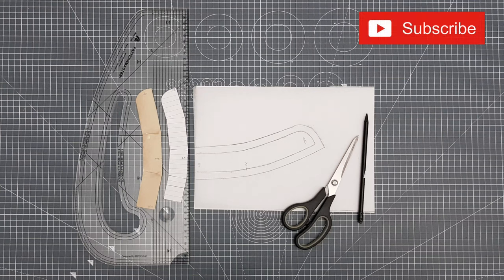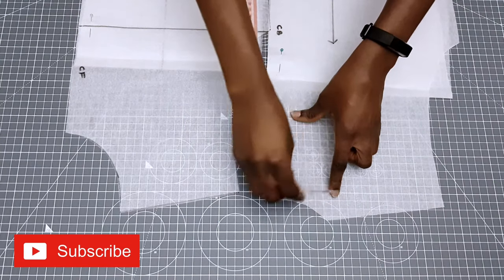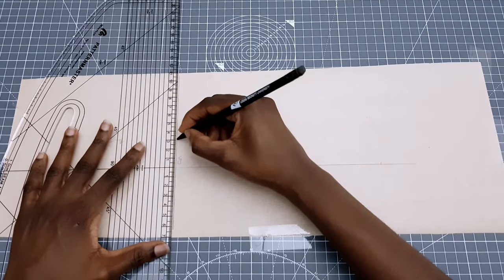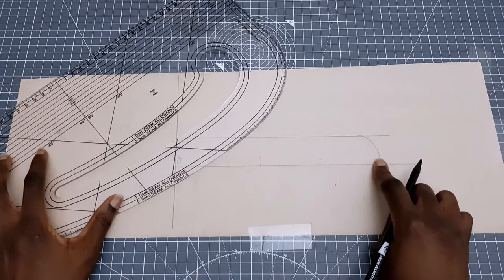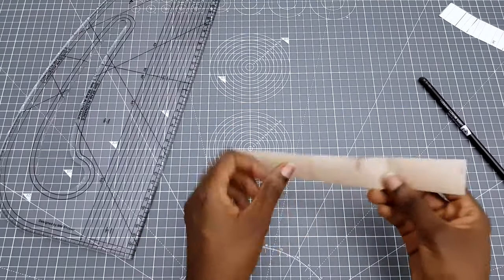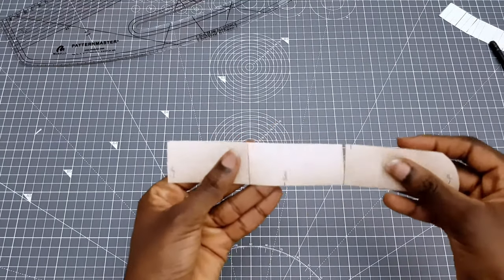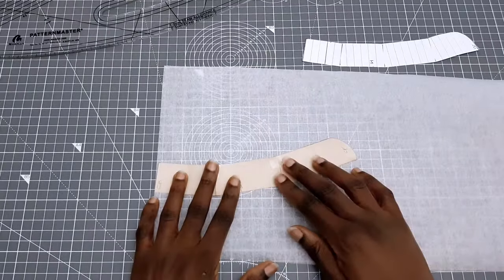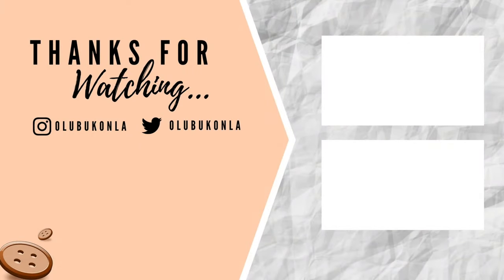New Standing Collar: A Simple Professional Guide To Pattern Making For Beginners | MANDARIN COLLAR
Hi Everyone,
In this video, I will be showing you a new standing collar: a simple professional guide to patternmaking for beginners. A really easy step by step collar drafting tutorial that is highly adaptable for shirts or Indian Kurtis.